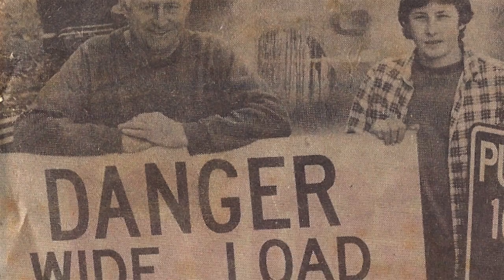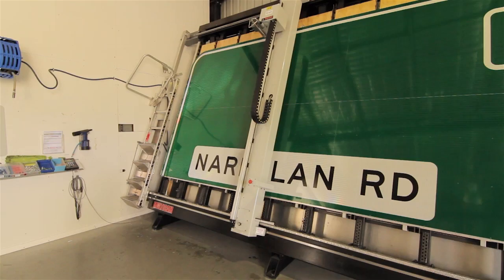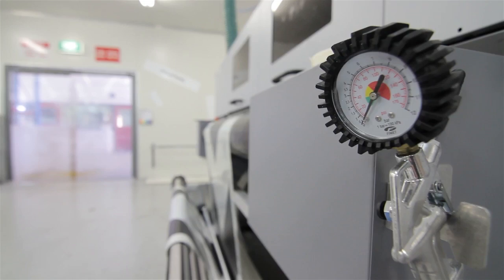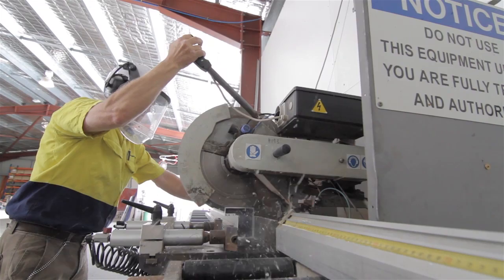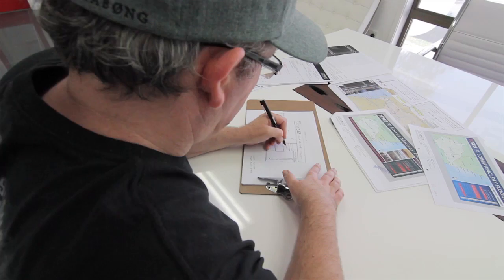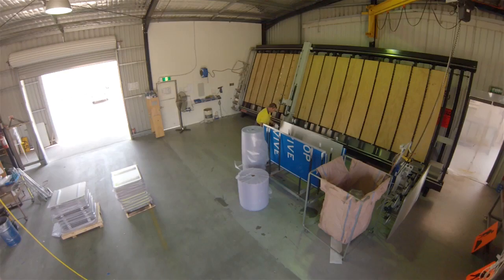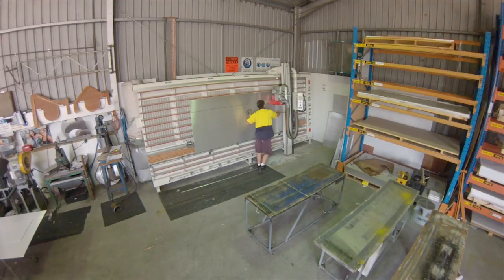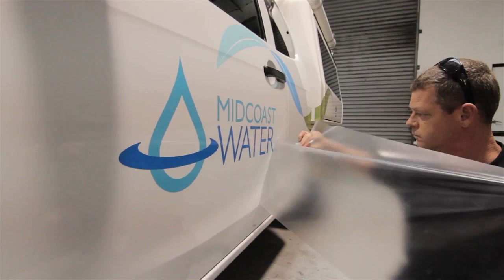Barrier Signs | Premier Signage across NSW, Australia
Barrier Signs is a premier signage company with a proven history of first-class workmanship & professionalism. Priding itself on meticulous quality control procedures, Barrier Signs has repeatedly won contracts for high value corporate & government entities. We work closely with commercial clients to meet their needs in a range of scenarios.